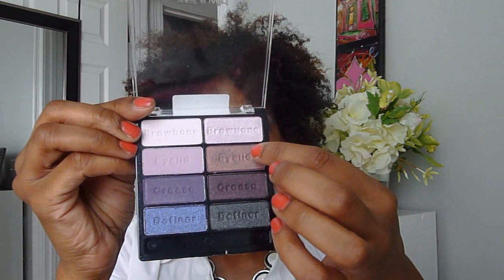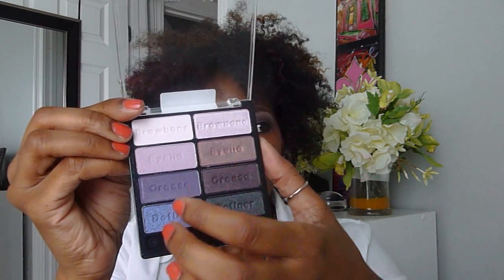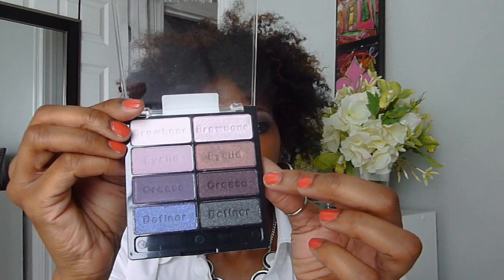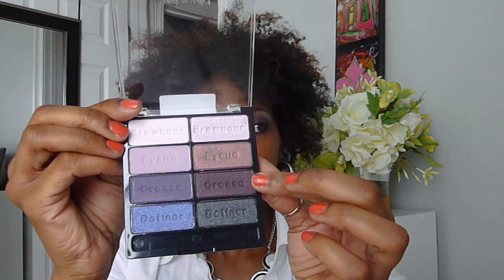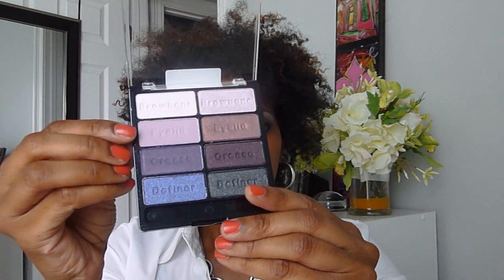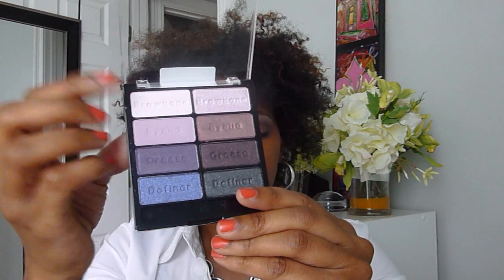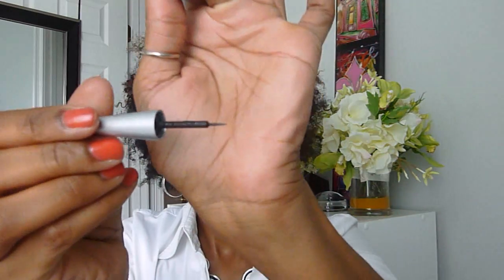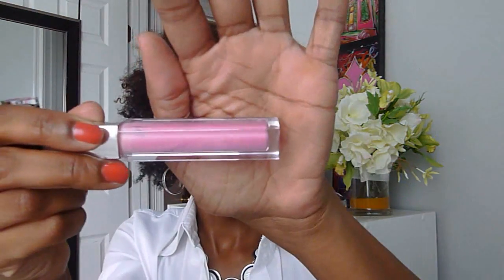Natural Hair and Make Up | FOTD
This face of the day was from Tuesday, July 23, 2013. Hope you guys enjoy!